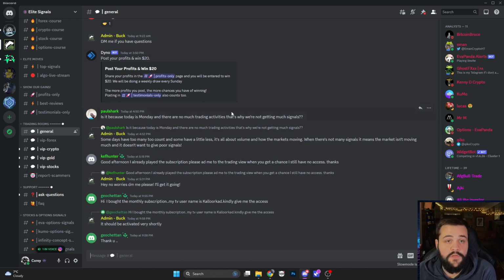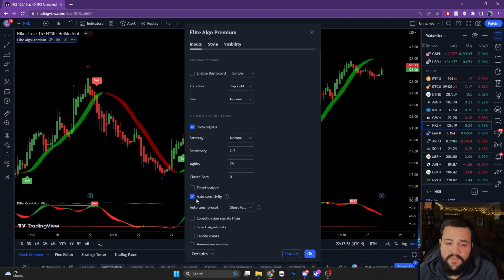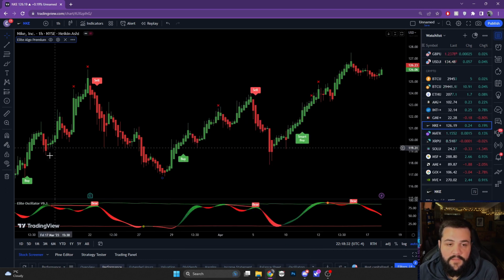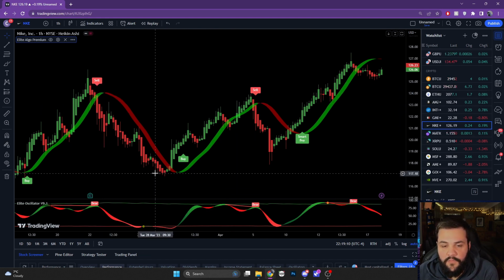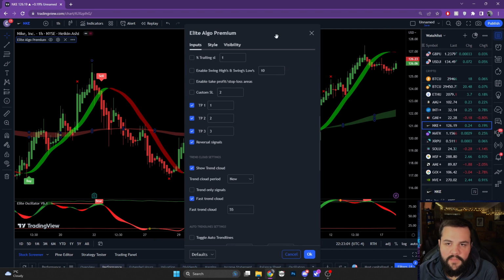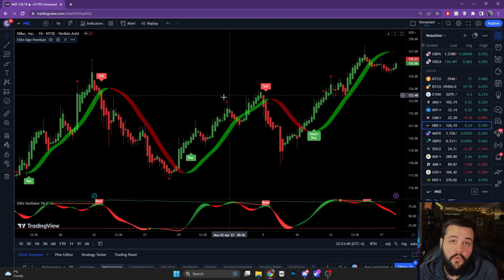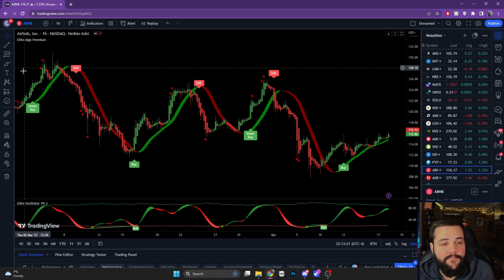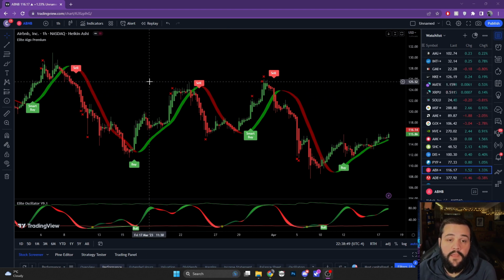Elite Algo In Depth Review | Features & Professional Analysts 2025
My impressions of the Elite Algo indicator tool are just that... my own. Everyone's experience is subject to change.

This is a product review of Elite Signals product 'Elite Algo Indicator'